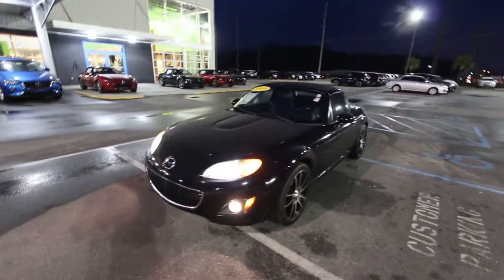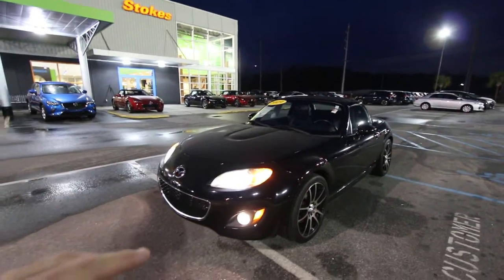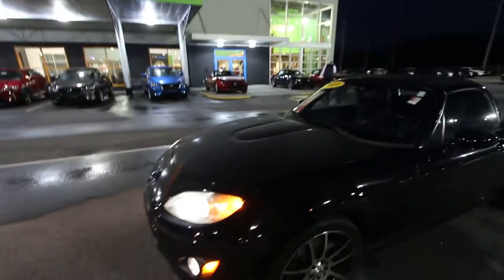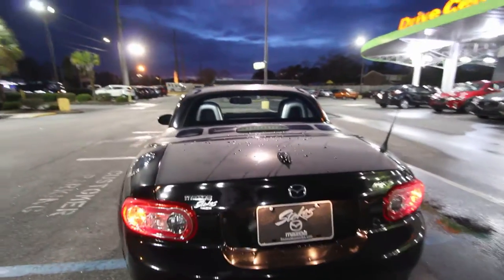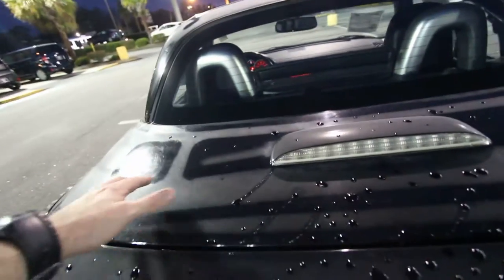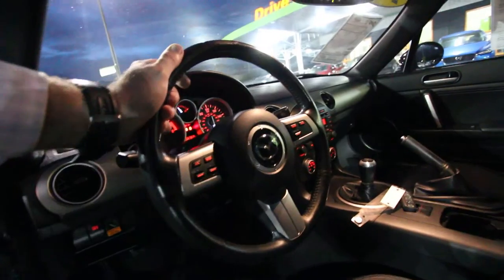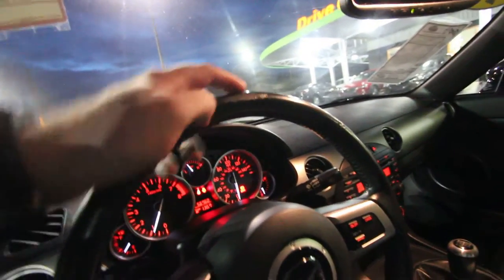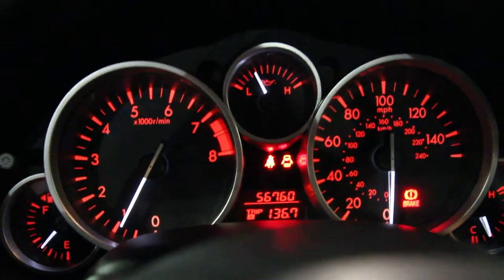2009 Mazda MX5 - FOR SALE Review with Condition Report - January 2017